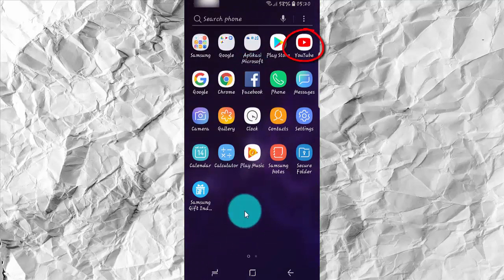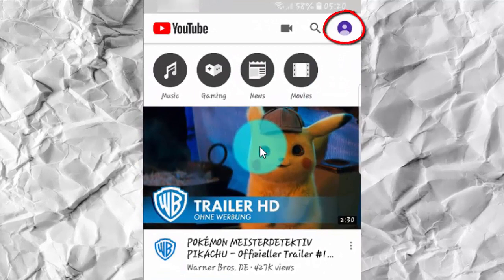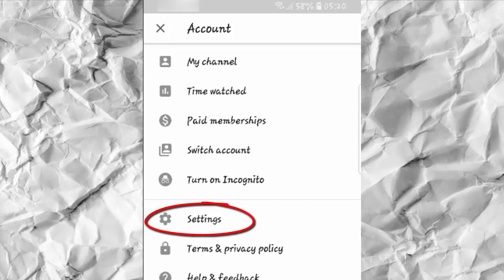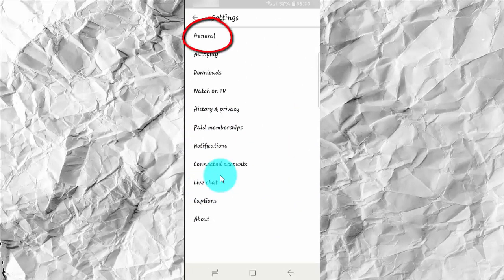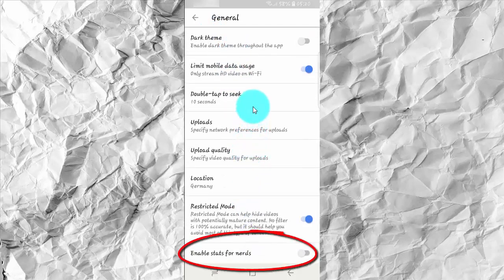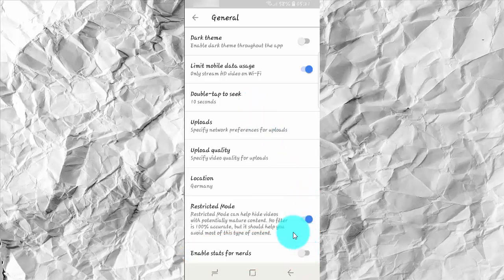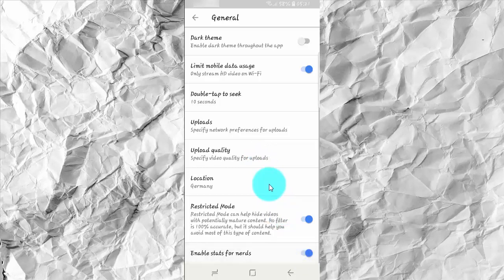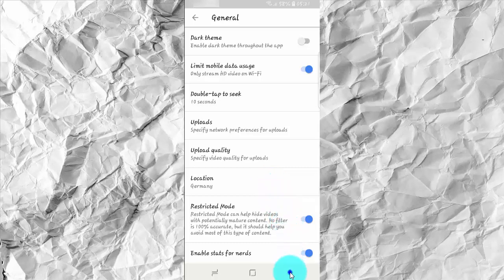Android Phone : How to Enable or Disable stats for nerds in Youtube App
On this video you can know How to Enable or Disable stats for nerds in Youtube App. Youtube version is 13.44.51, and android phone using Samsung Galaxy S9 with android 8.0.0 (Oreo) operating system